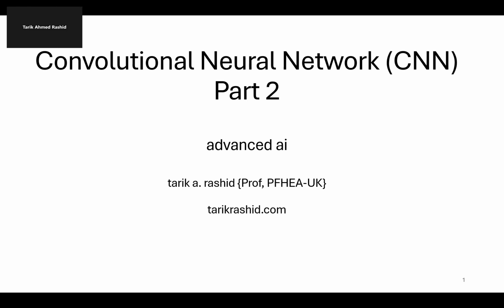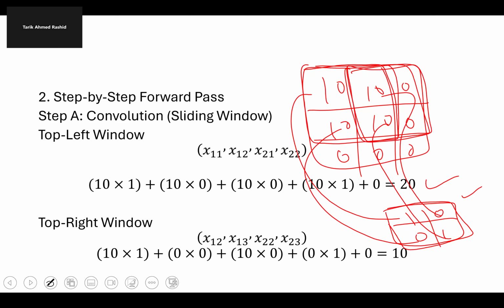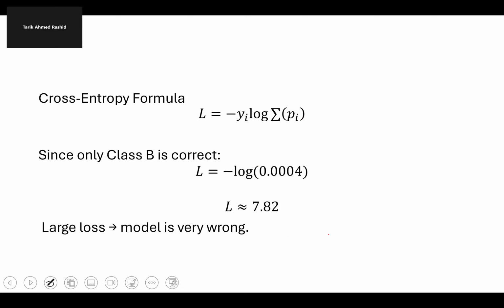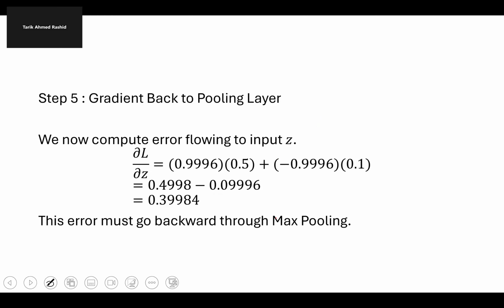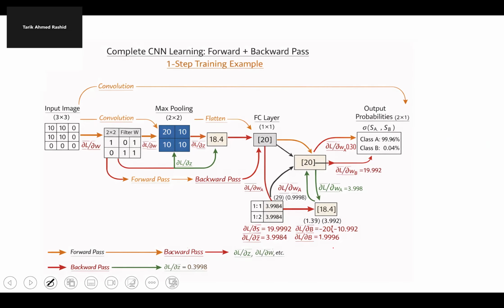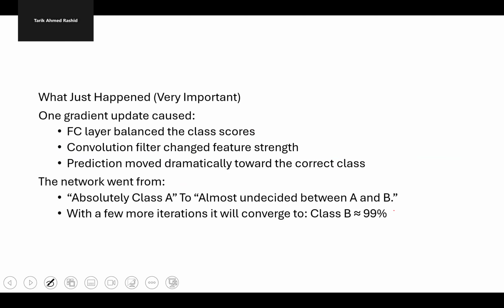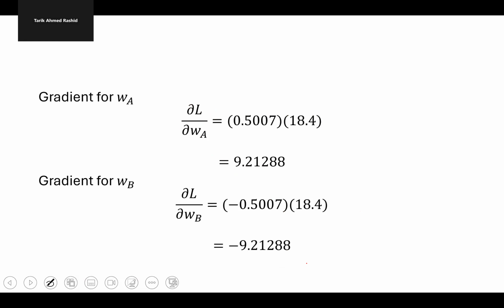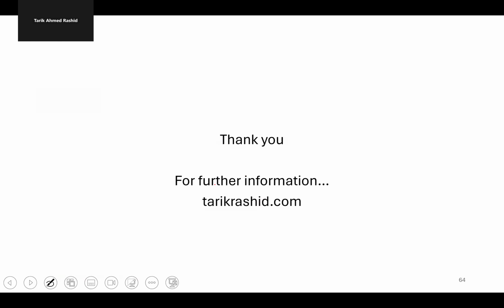Convolutional Neural Networks (CNN)-Step-by-Step Forward and Backward Pass-Tutorial: Part 2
A mathematical walkthrough of training a CNN on a 3x3 input image. Demonstrates forward pass operations, cross-entropy loss calculation, gradient backpropagation through max pooling and convolution layers, and iterative weight updates across multiple passes.